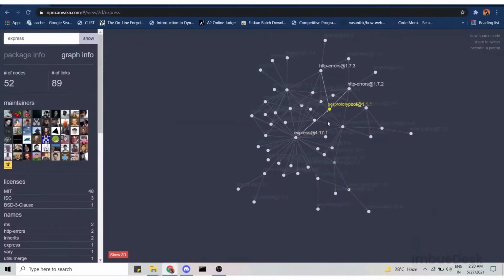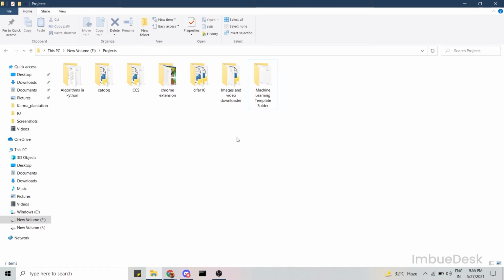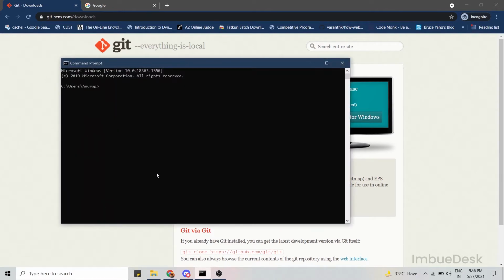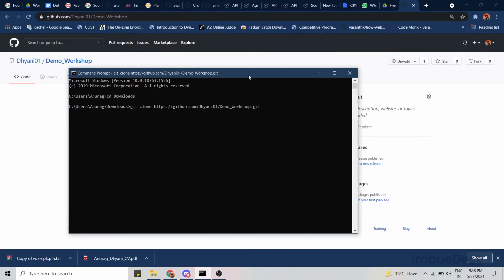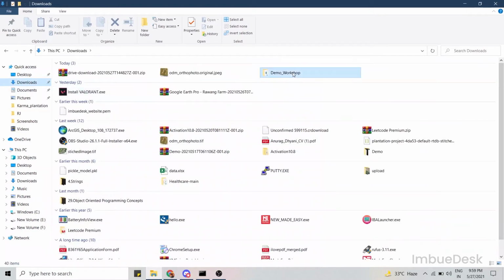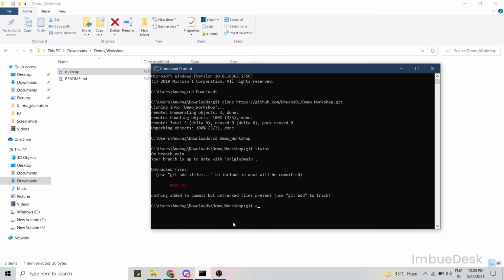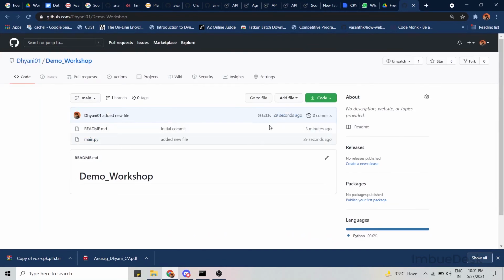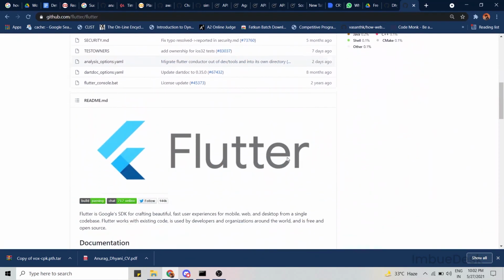Machine Learning and Artificial Intelligence | Project - Oriented course for beginners | Lecture 1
• Intro to git and GitHub
• Python basics
• Stock price prediction using Time series
• Real-time Image animation

Topics which are explained in this Machine Learning video :

 Introduction: ImbueDesk IIIP Program Intro for machine learning.

- Beginner concepts
- Tools and designing
- Applications
- Projects